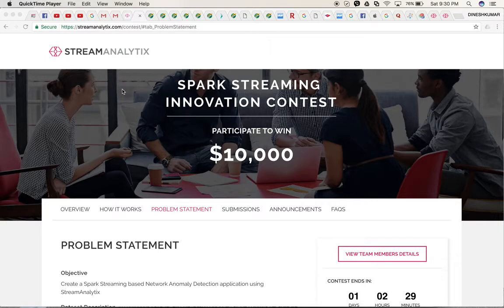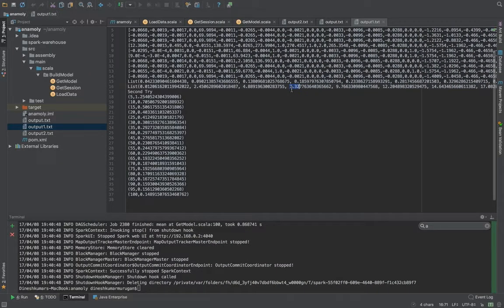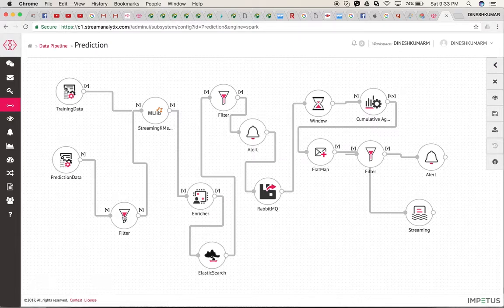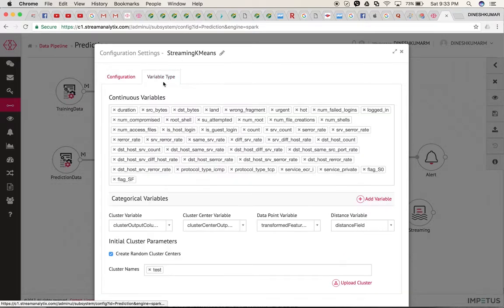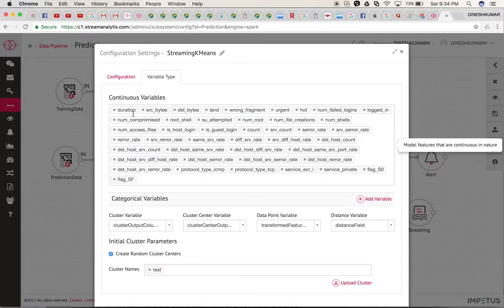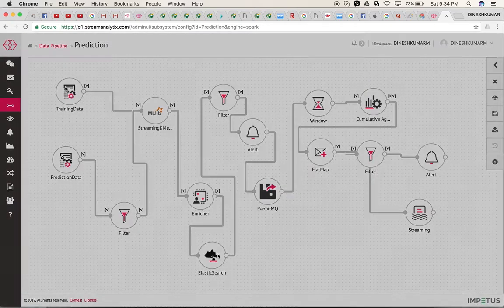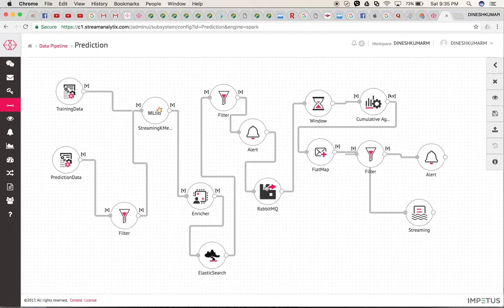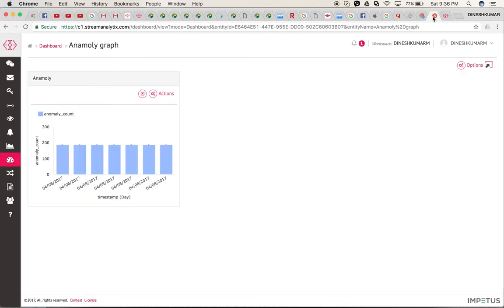Anomaly Detection using Streamanalytix